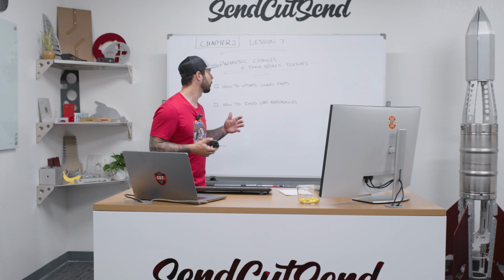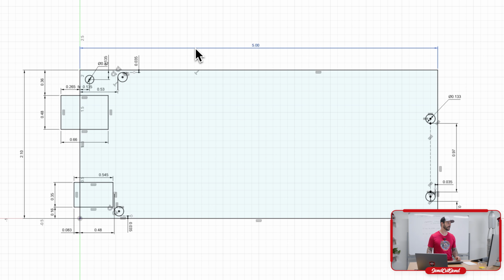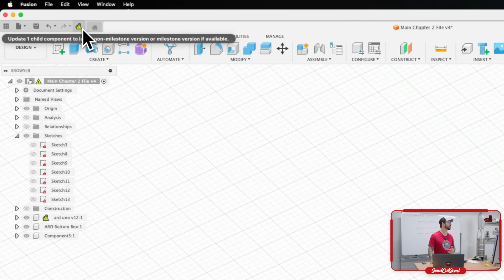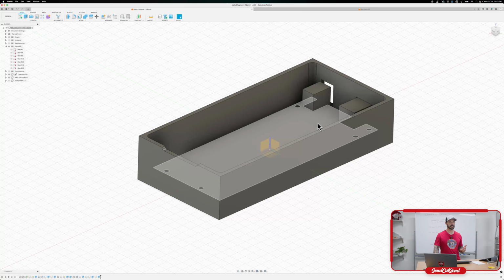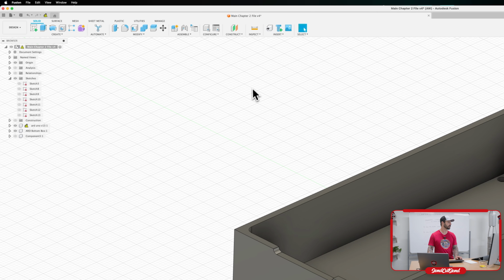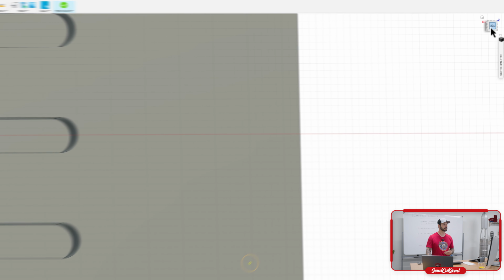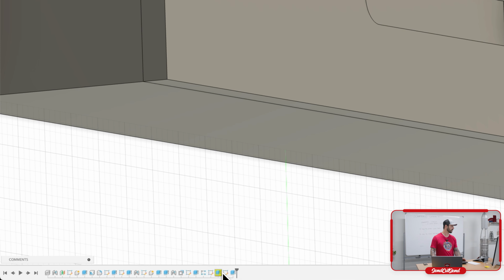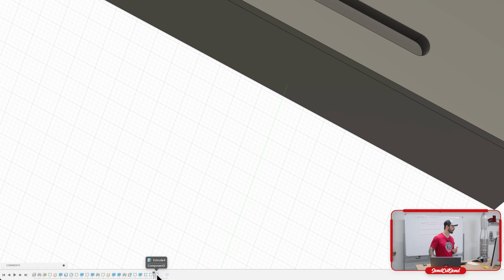How to Repair Broken References in CAD Assemblies - Education Chapter 2 Lesson 7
In this final episode, lesson 7, of Chapter 2, we explore how to make changes to your CAD designs without starting from scratch by leveraging parametric design. You’ll learn how updates made to a referenced part (like our Arduino board) propagate through the assembly, and how to troubleshoot when references are lost or errors appear. By walking through real examples, lengthening the Arduino and relocating a reset button, you’ll see how to repair broken references, update features, and keep your assemblies flexible and functional.

What You’ll Learn:
• How parametric design keeps your assemblies adaptable to changes
• Updating a referenced component and syncing it with the main assembly
• Identifying and fixing lost references when parts or features are removed
• Using the timeline to trace and repair errors step-by-step
• Projecting new geometry to replace missing features
• Best practices for keeping assemblies robust as designs evolve

⏰ Timestamps ⏰
00:00: Intro
00:37: Parametric changes
01:12: Editing the length of the Arduino
02:29: How to fix a lost reference
05:20: What you'll learn in chapter 3

In Chapter 3, we’ll explore Design for Manufacturing (DFM) and how the right combination of machine and material turns design into reality.